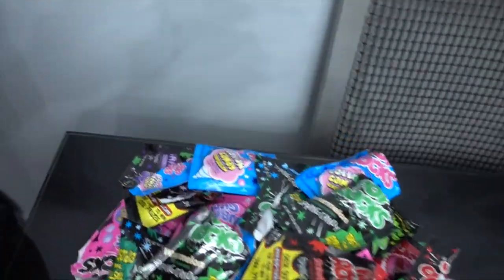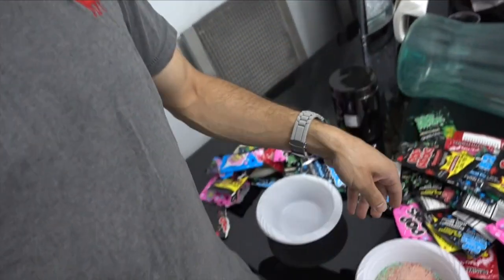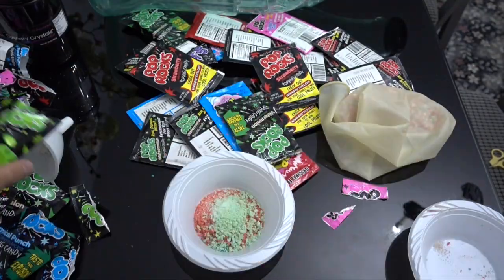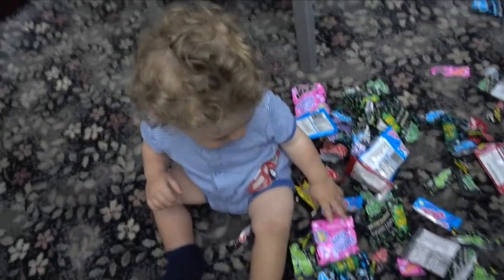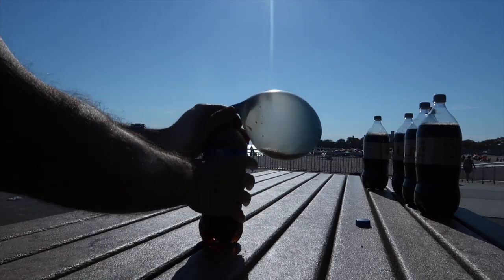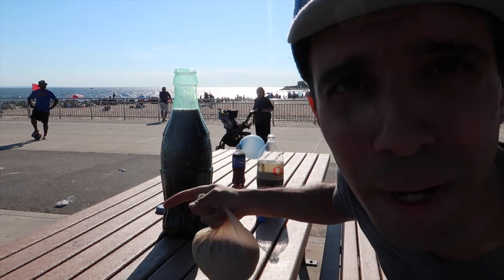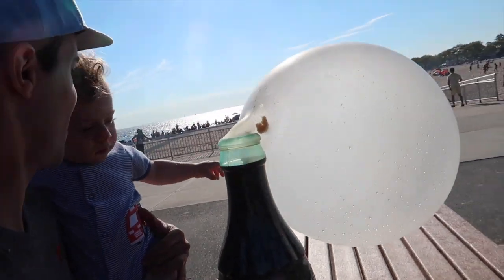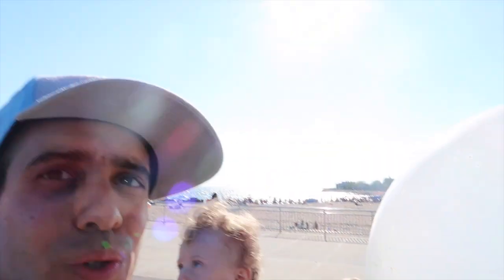100 Layers of Pop Rocks in Soda Inflates Giant Balloon!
Watch how this balloon inflates when I mix 100 bags of pop rocks and a giant coca cola bottle! I jumped in to the 100 layer video challenges on youtube and decided to do a fun 100 layer science experiment by using 100 packs of pop rocks and putting it into soda..the coca cola has carbon dioxide which is released when the pop rocks are mixed into it the balloon inflates from the gas..   :)

Don't forget to vote for the next video!

The candy is made by mixing its ingredients and heating them until they melt into a syrup, then exposing the mixture to pressurized carbon dioxide gas (about 600 pounds per square inch or 40 bar) and allowing it to cool. The process causes tiny high-pressure bubbles to be trapped inside the candy.[8] When placed in the mouth, coming into contact with saliva the candy breaks and dissolves, releasing the carbon dioxide from the bubbles, resulting in a popping and sizzling sound and leaving a slight tingling sensation. It also releases carbon dioxide when coming in contact with any liquid. The bubbles in the candy pieces can be viewed using a microscope.

We post a new videos often and a new video EVERY day on the vlog channel! so, if you liked this video and want more like this then SUBSCRIBE and COMMENT on what you want to see next!

Send Mail To:
Incredible Science
Brooklyn NY

and also Filmed Slow Motion with the Sony RX IV